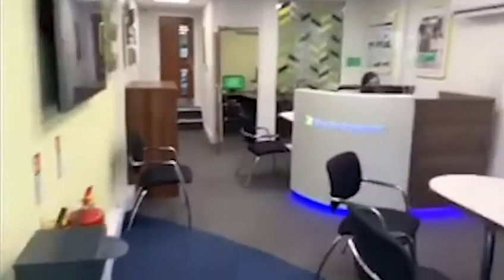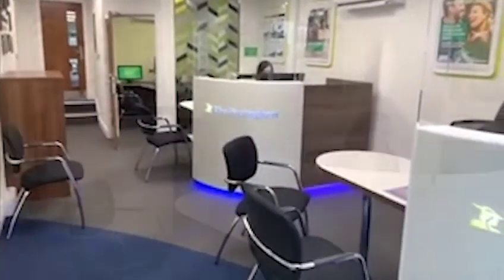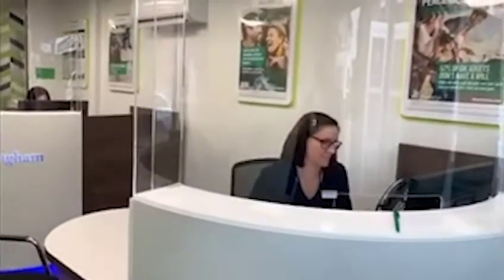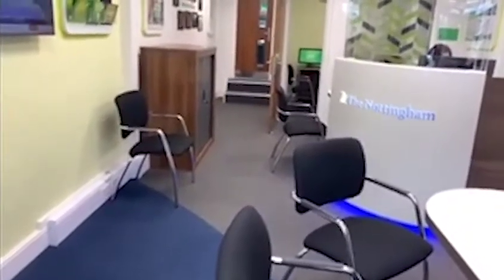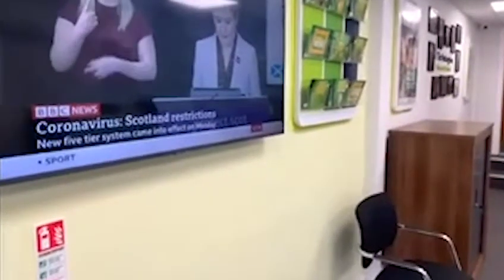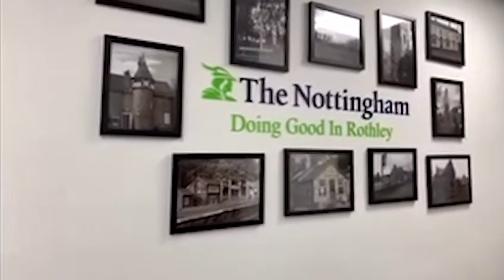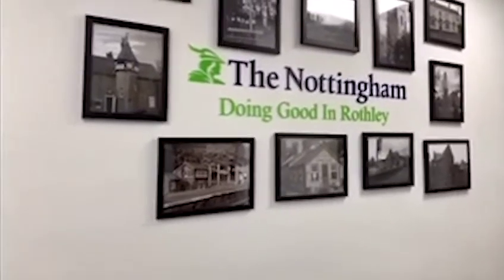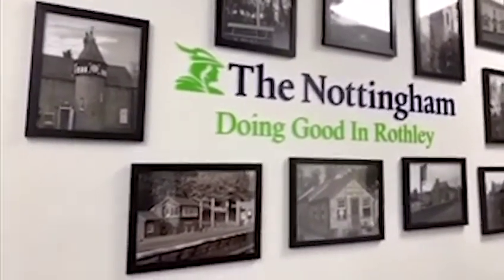Zooming In On Our Refurbished Rothley Branch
Senior Communications Assistant for our PR team, Chris chats to Local Leader Jeremy all about the newly refurbished Rothley branch via a Zoom chat!